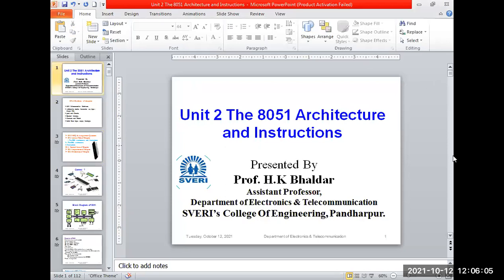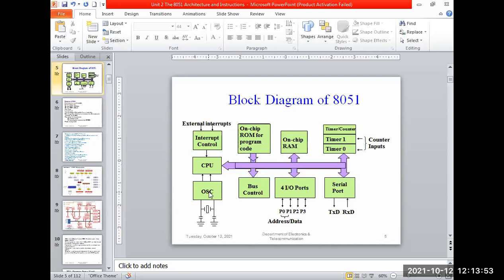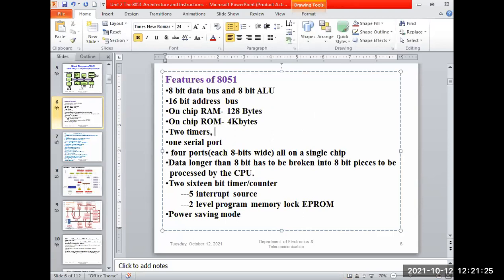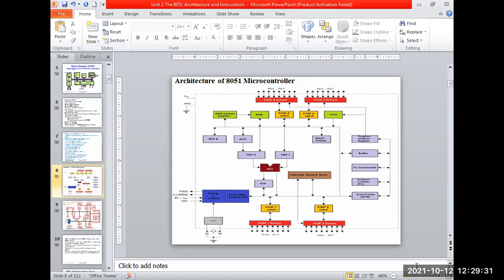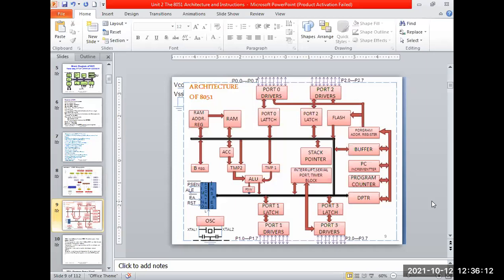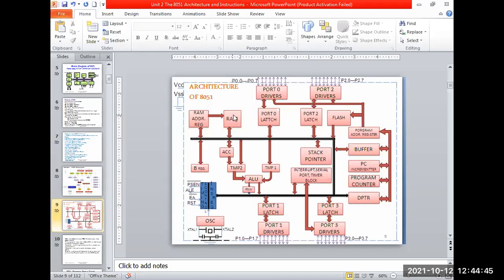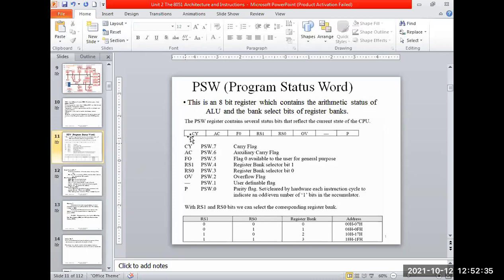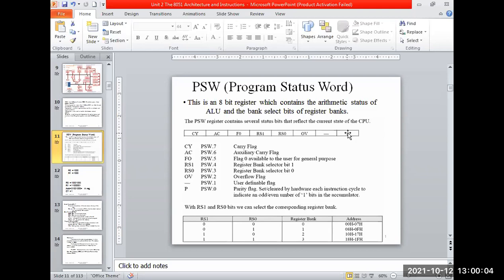MCA lecture 6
Block diagram of 8051, and architecture of 8051